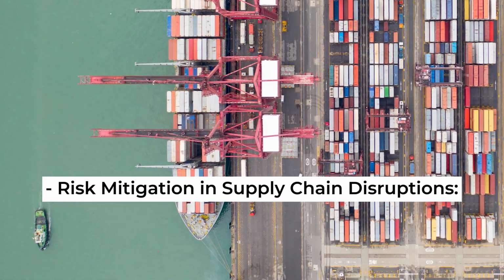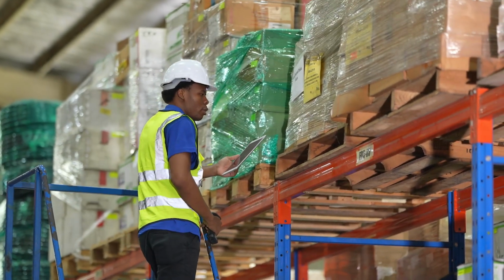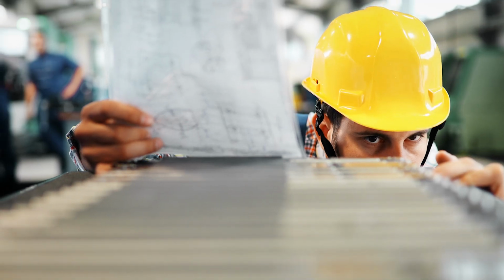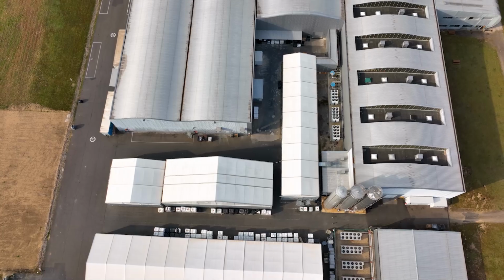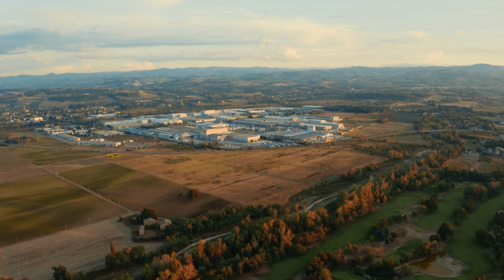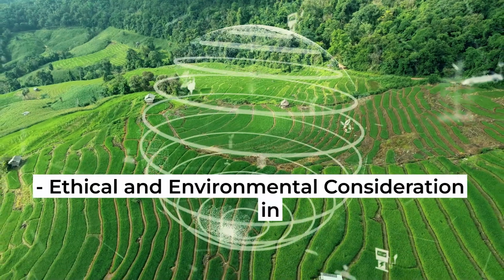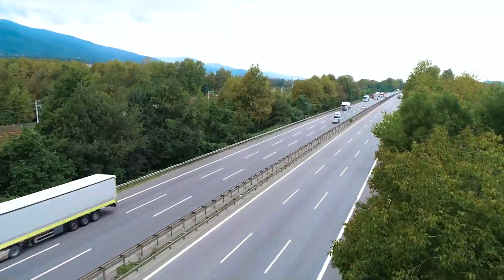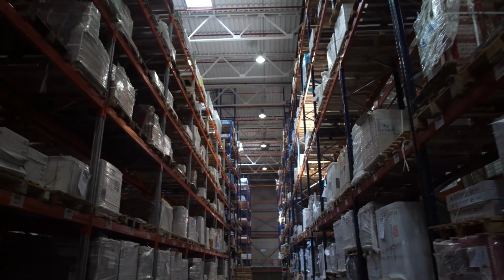Navigating the Intricacies of Global API Supply Chains: Challenges and Strategies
Author: Dr. PooyanGhamari, Swiss Economist

Introduction:
The procurement and management of Active Pharmaceutical Ingredients (APIs) present a critical and complex aspect of the pharmaceutical industry, closely intertwined with global supply chains. In this comprehensive analysis, we explore the multifaceted challenges inherent in these supply chains and examine the strategies for effective management.

- Diversity of Global Sources and Supply Chain Dynamics:
APIs are sourced globally, creating a diverse and intricate supply chain network. This diversity, while advantageous for cost and supply management, introduces complexities in ensuring coordinated and efficient supply chain operations. The necessity to navigate varied regulatory and cultural landscapes and logistical nuances is a paramount challenge.

- Quality Consistency Across International Suppliers:
A significant challenge in the global API supply chain is the assurance of consistent quality from various international suppliers. Variances in manufacturing standards and quality control measures across different regions necessitate robust and uniform quality assessment protocols to ensure that all sourced APIs adhere to the requisite quality standards.

- Regulatory Compliance Across Jurisdictions:
Each country has unique regulatory frameworks governing API production and export. Ensuring supplier compliance with these local regulations, alongside international standards, requires comprehensive audits, certification, and ongoing monitoring.

- Risk Mitigation in Supply Chain Disruptions:
The global nature of API supply chains makes them susceptible to disruptions from geopolitical tensions, trade disputes, natural disasters, or health crises. To mitigate these risks, it's crucial for pharmaceutical companies to develop effective risk management strategies, including maintaining reserve stocks and diversifying suppliers.

- Tackling Contamination and Quality Deviations:
The risk of contamination or quality issues is a significant concern in API procurement. Quality control measures spanning the entire supply chain, from sourcing to manufacturing and transportation, are essential to prevent contamination and ensure API integrity.

- Transportation and Storage Challenges:
The global transit of APIs requires meticulous planning to maintain their stability and efficacy. Specialized handling and storage solutions are imperative to navigate the varying environmental conditions across different geographies.

- Ethical and Environmental Considerations in the Supply Chain:
In addition to regulatory compliance and quality assurance, ethical and environmental considerations are increasingly crucial in the API supply chain. Ensuring ethical sourcing, fair labor practices, and minimal environmental impact are key elements that pharmaceutical companies must integrate into their supply chain strategies.

Conclusion:
The complexities of the global API supply chain demand a holistic approach, balancing efficiency, quality assurance, regulatory adherence, risk management, and ethical considerations. Pharmaceutical companies need to implement strategic and comprehensive measures to manage these challenges effectively, ensuring a reliable, safe, and responsible API supply for global healthcare needs.

Author's Note:
As a Swiss economist, my perspective on the global API supply chain underscores the intricate interplay between economic efficiencies, regulatory frameworks, and ethical imperatives, highlighting the critical role of strategic supply chain management in the pharmaceutical industry's contribution to global health.